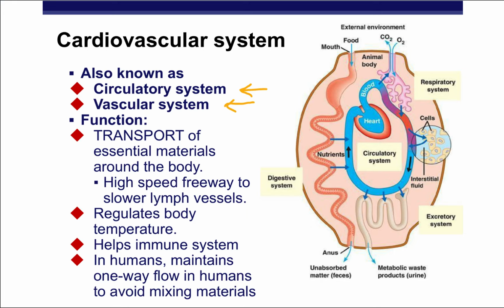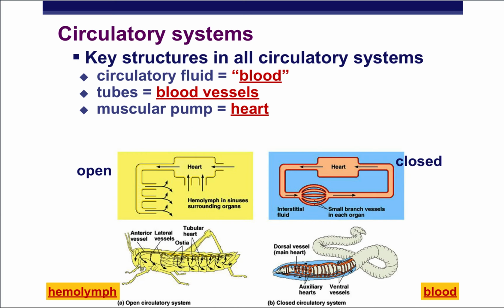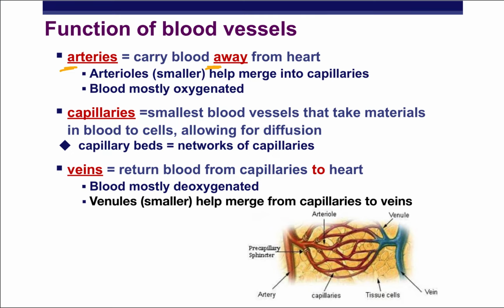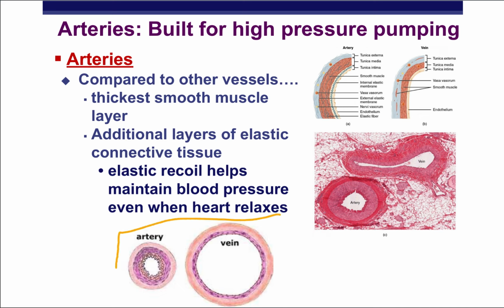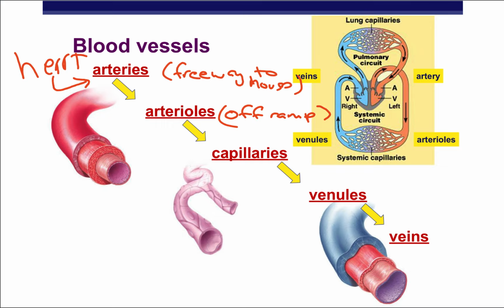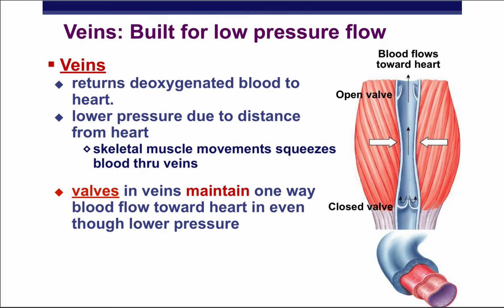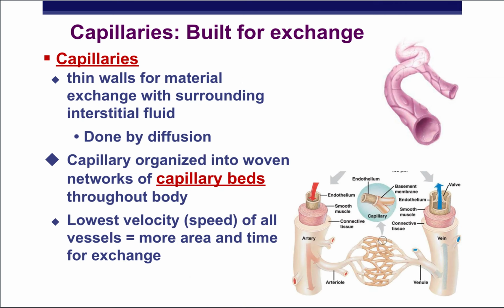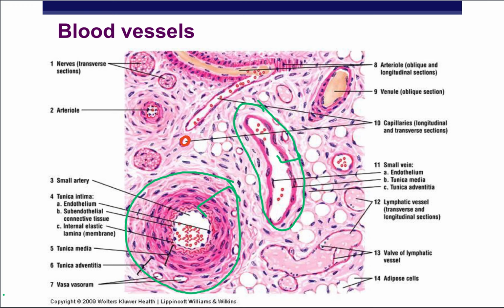CR 1A - Cardiovascular System & Blood Vessels Intro